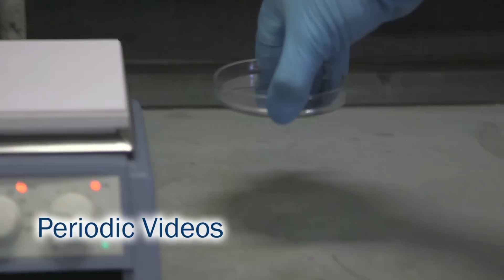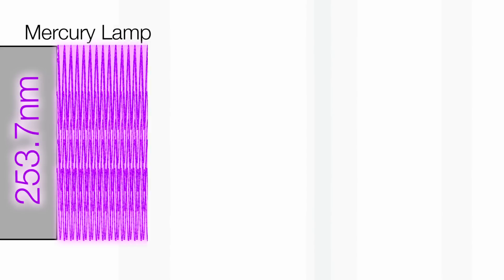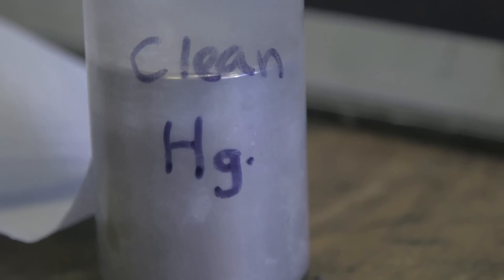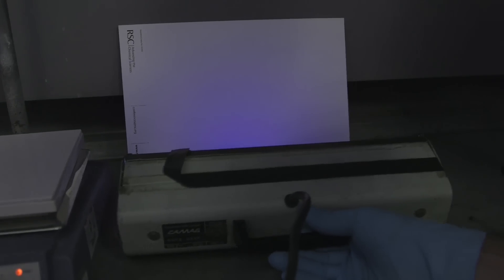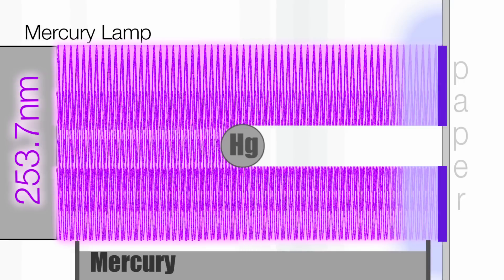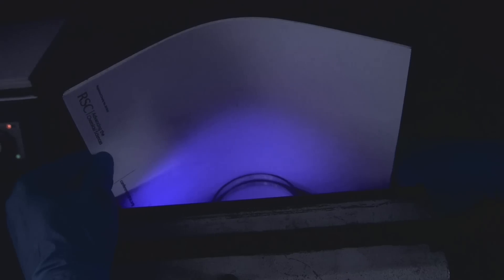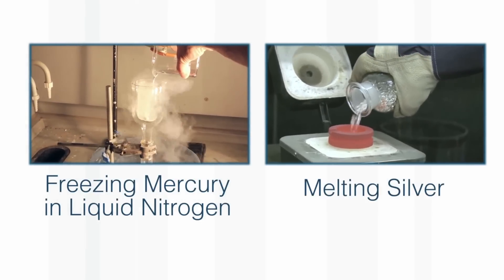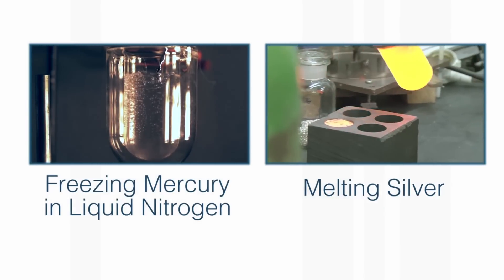Looking at Mercury Vapour - Periodic Table of Videos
Using a Mercury lamp to reveal dangerous Mercury vapour.